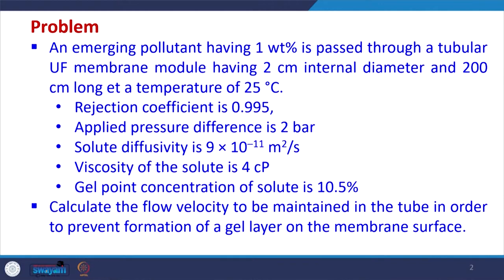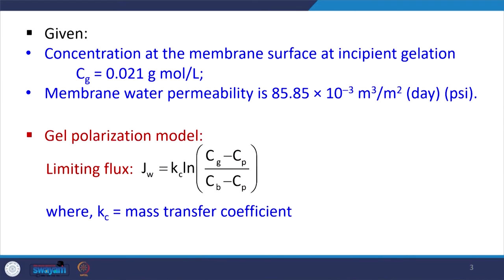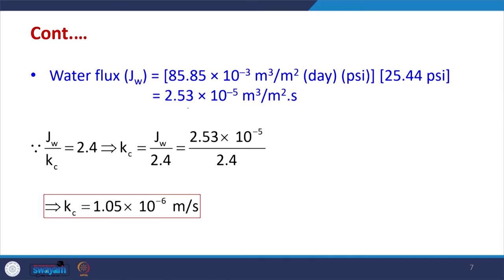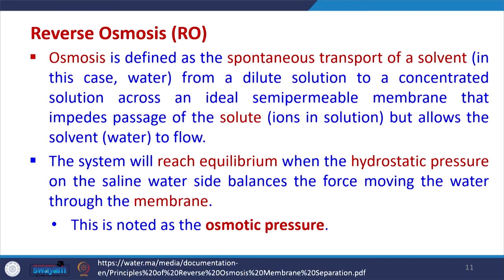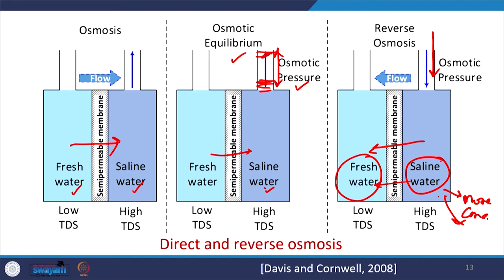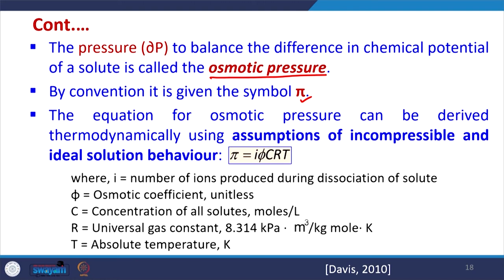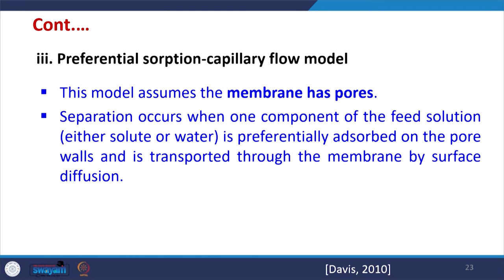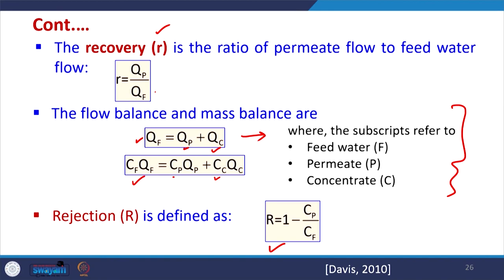Lecture 44: Wastewater treatment by membrane processes - IV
This lecture illustrates a numerical related to membrane process, reverse osmosis, the principle of reverse osmosis, osmotic pressure, and basic equations used in reverse osmosis treatment of water and wastewater.